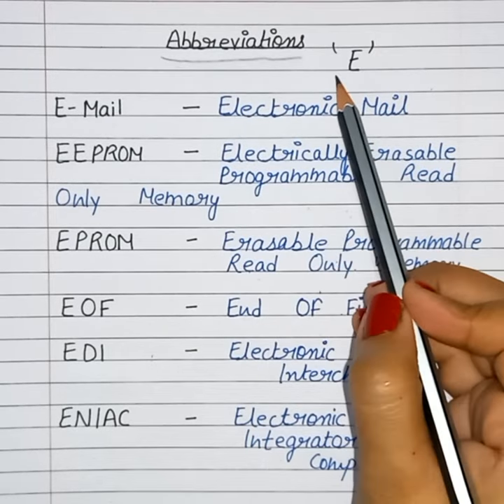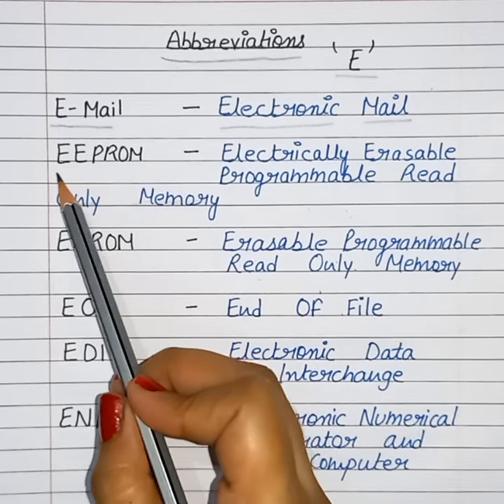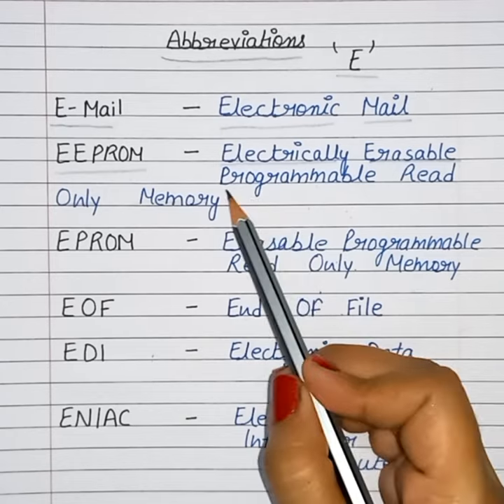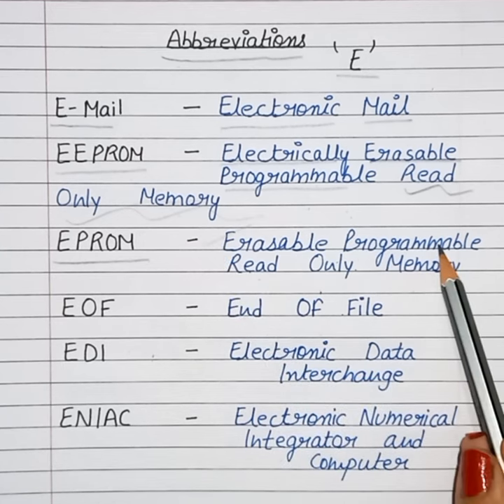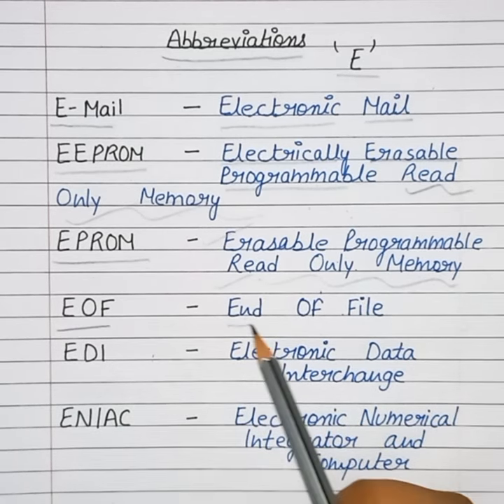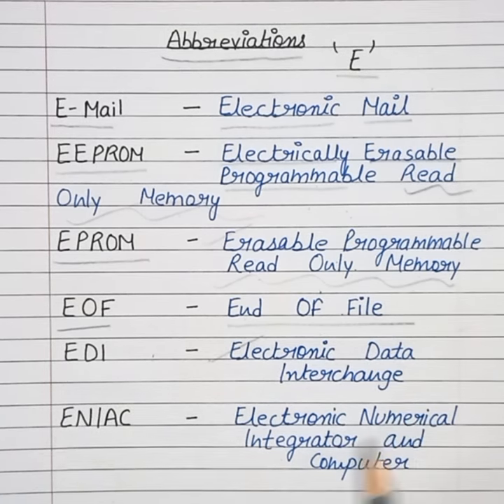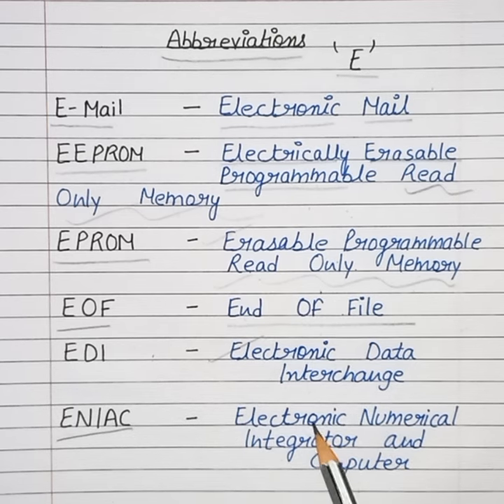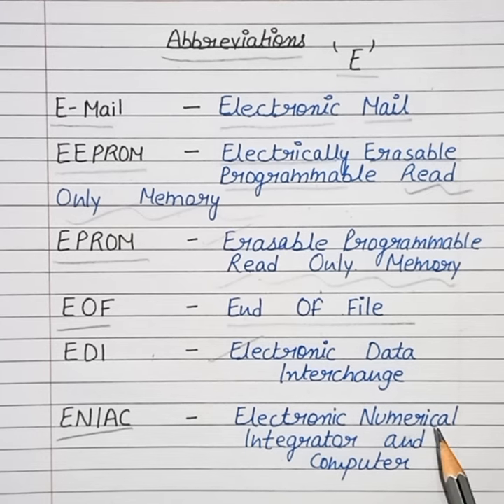Computer abbreviations for competitive exams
video highlights :
1. abbreviations for competitive exams
2. abbreviations for bank exams
3. computer full form in hindi
4. computer full form trick
5. computer full form questions and answers
6. computer full form in english
7. full forms of computer abbreviations
8. computer abbreviations a to z
9. computer abbreviations full form
10. computer abbreviations quiz
11. computer abbreviations MCQ
12. 50 abbreviations related to computer
13. IT abbreviations
14. important computer abbreviations for bank exams
15. What are the 10 full form of computer?
16. a to z computer full form list
17. most commonly asked full form of computer